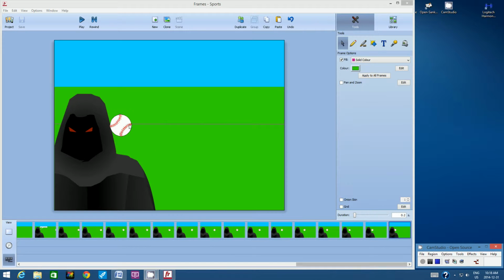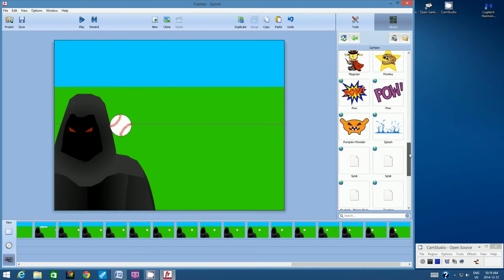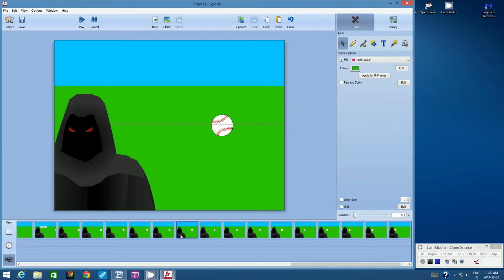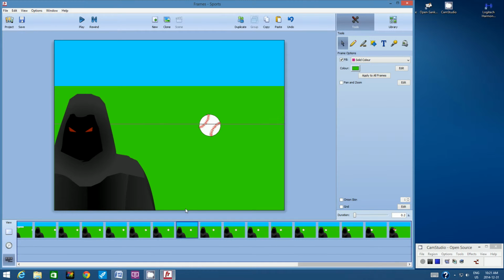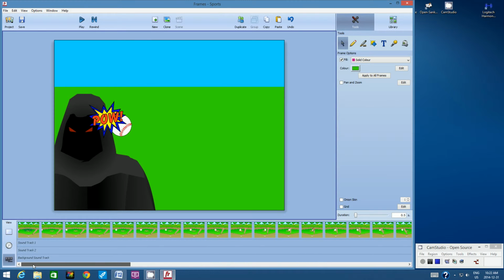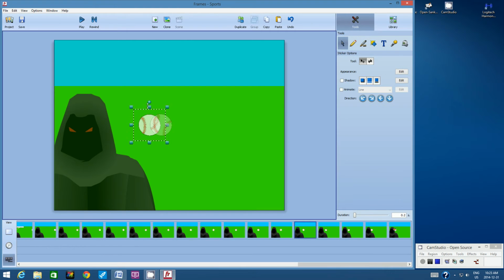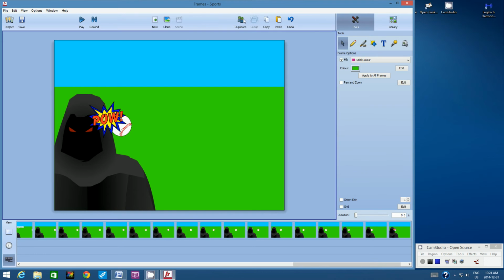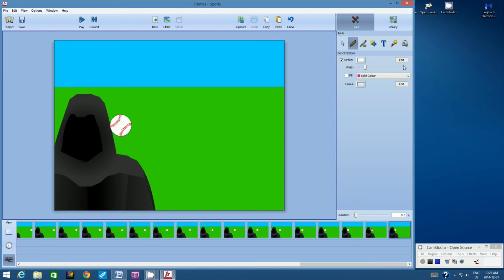Using Frames to Animate Sports Part 6